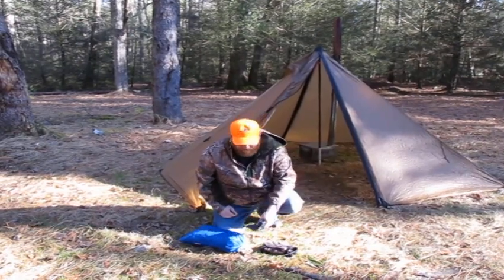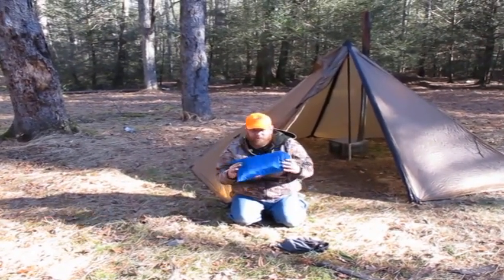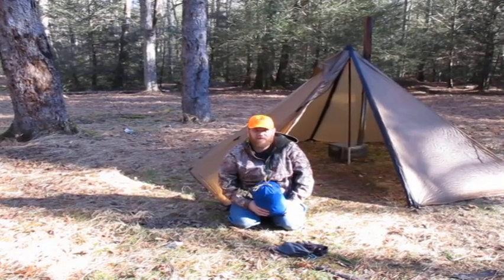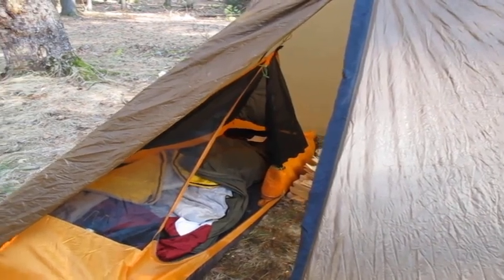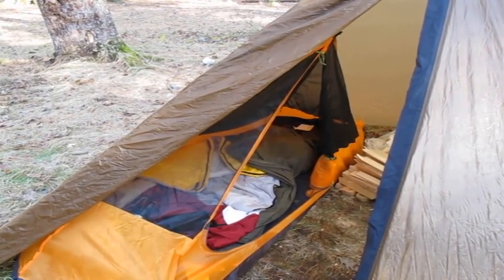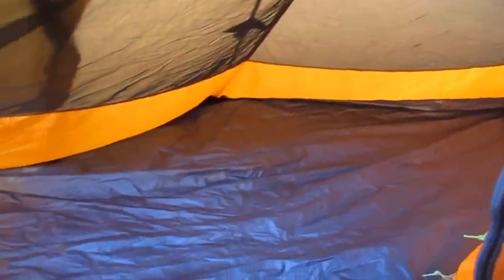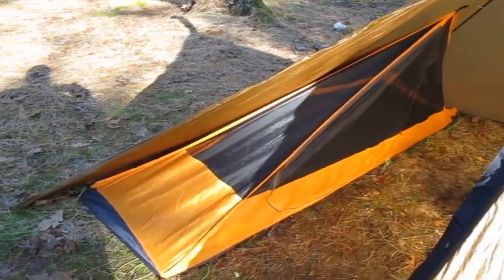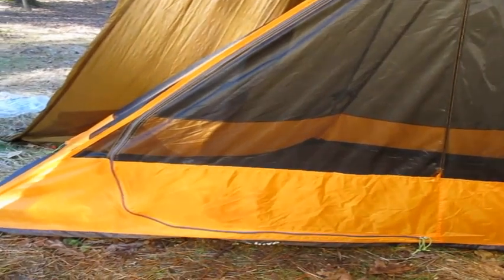Luxe Hiking Gear Half Hex Inner Tent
Luxe Half Hex Inner Tent